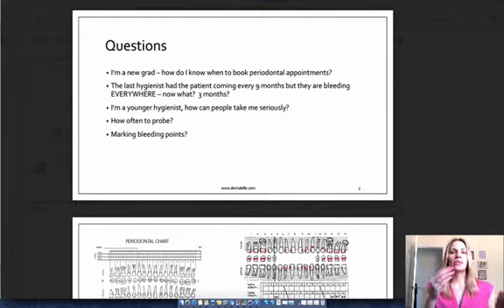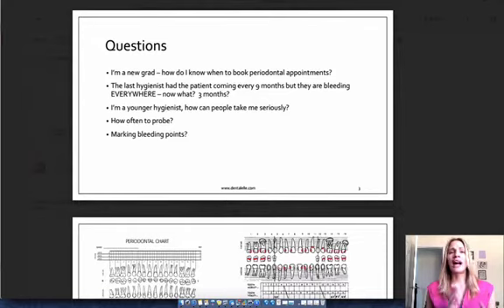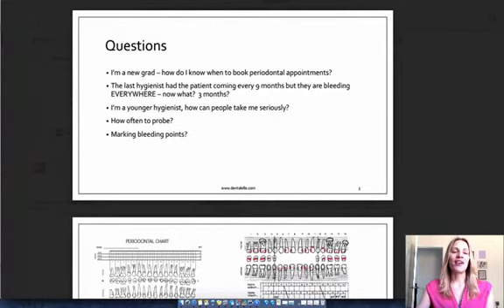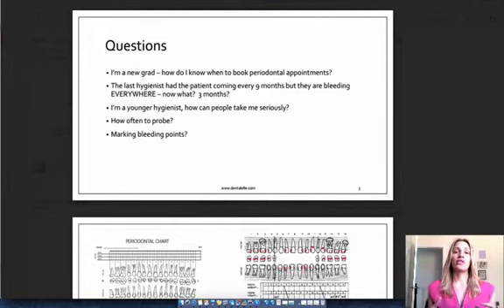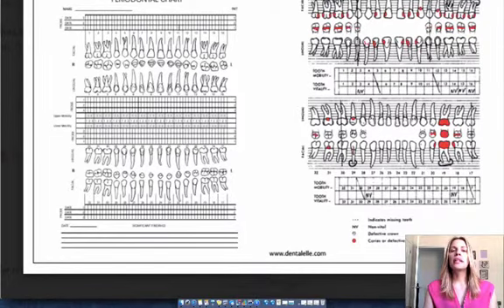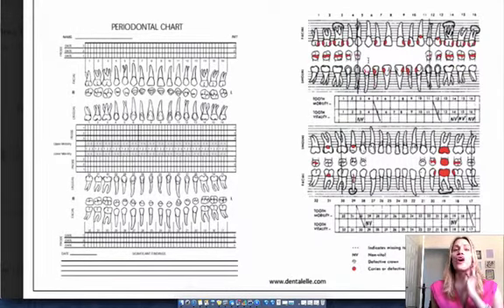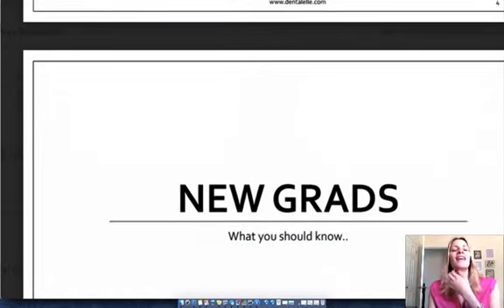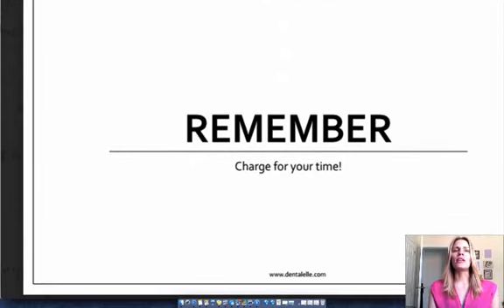Dentalelle Tutoring - 30 Minute Mission - Perio Disease